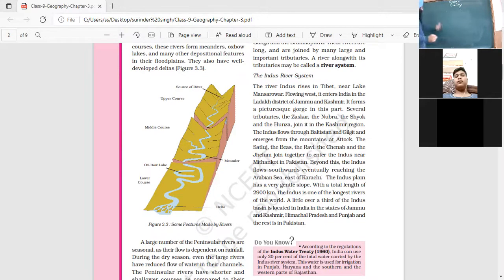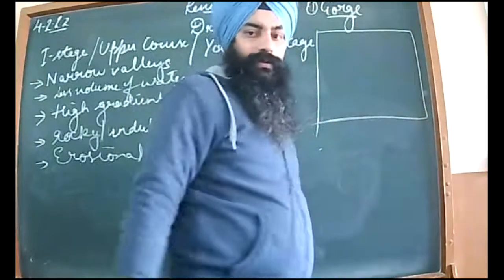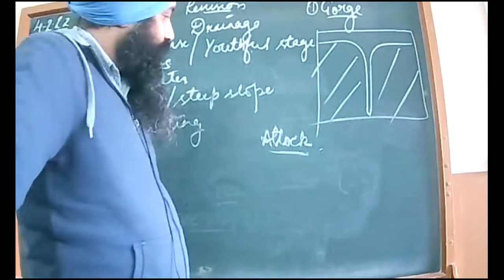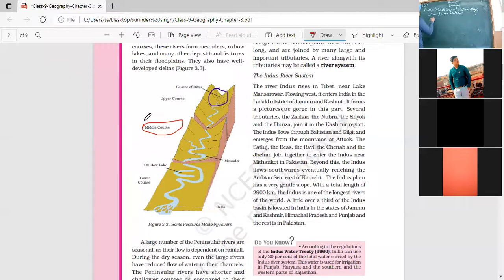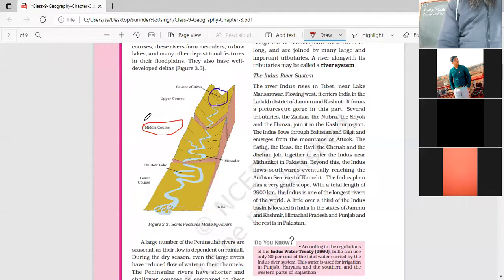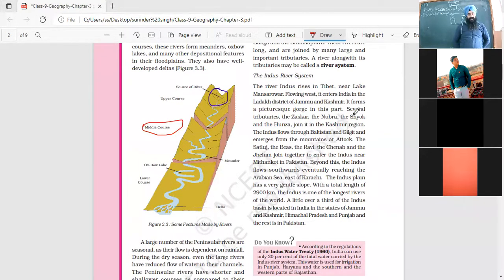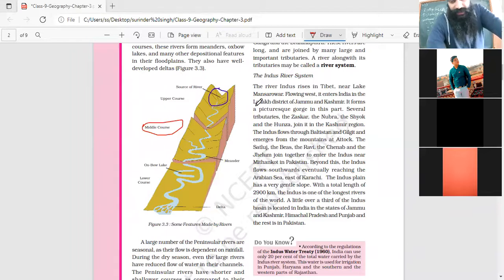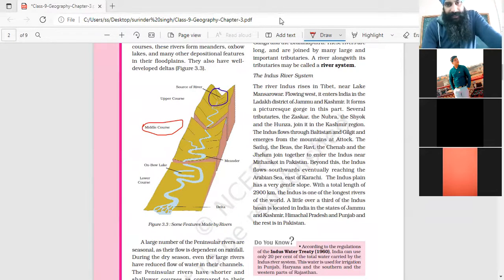4.2.2022_9-C,D_GEOGRAPHY